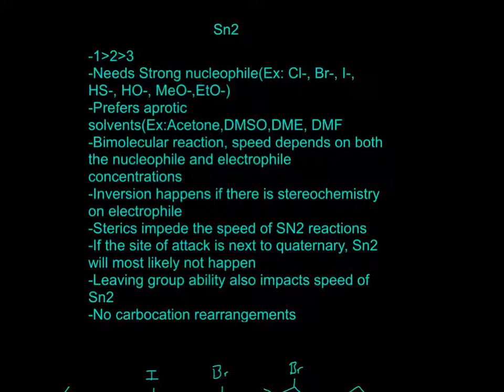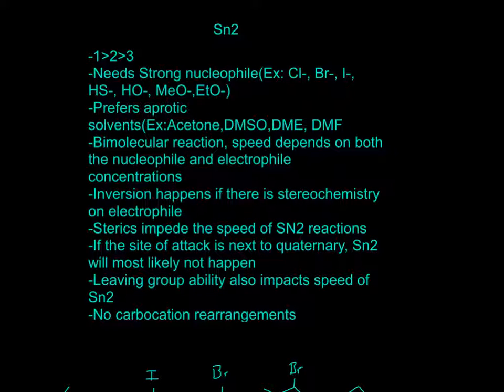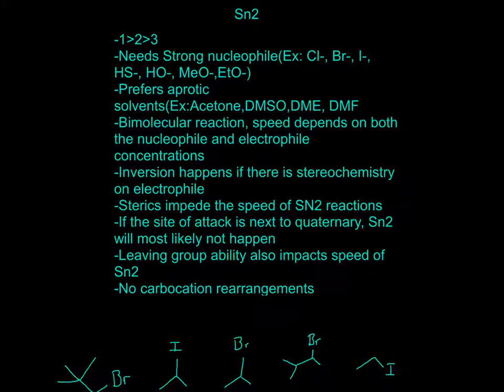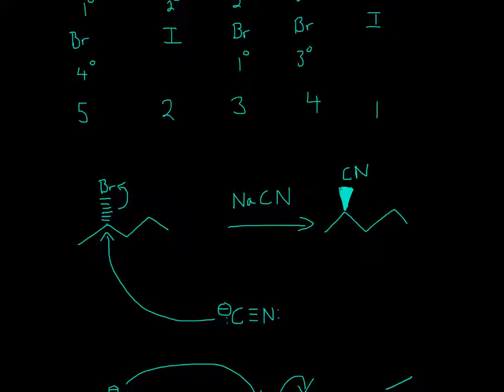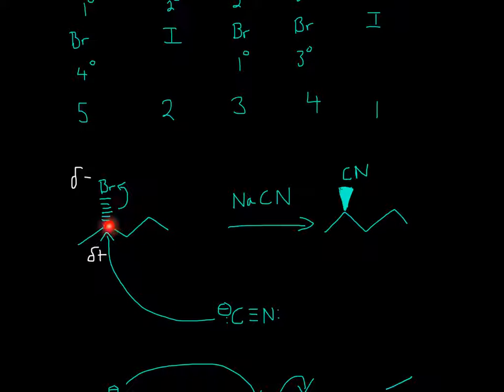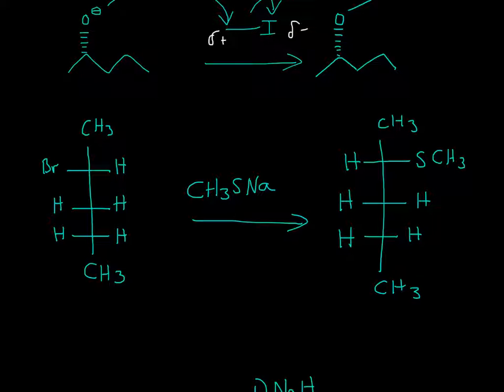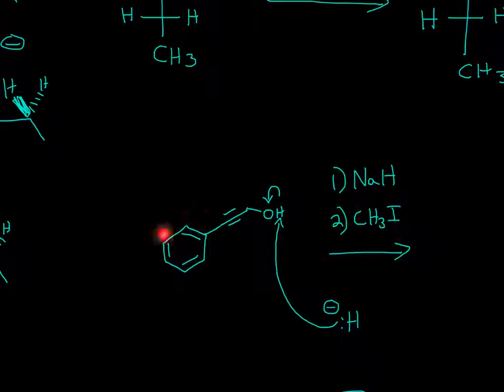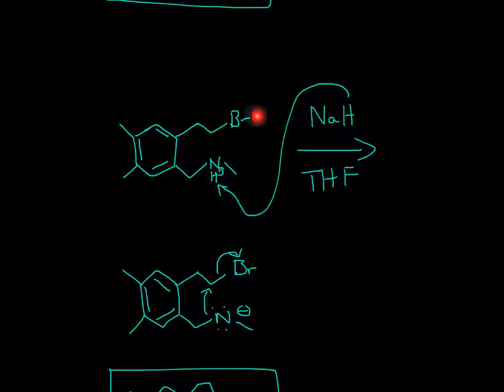Sn2 Review Organic Chemistry 1